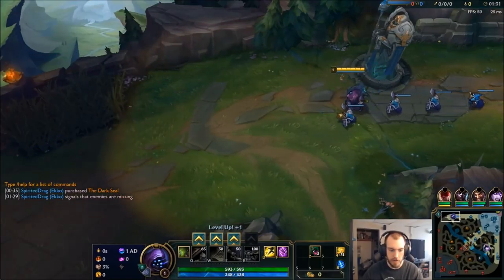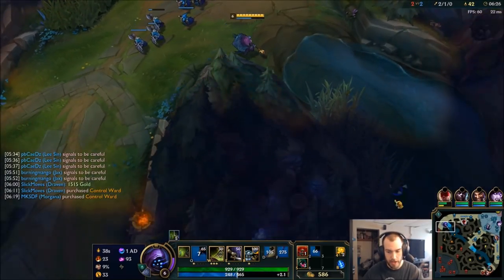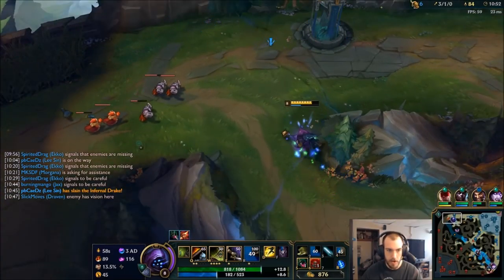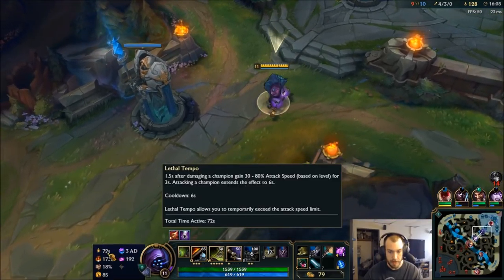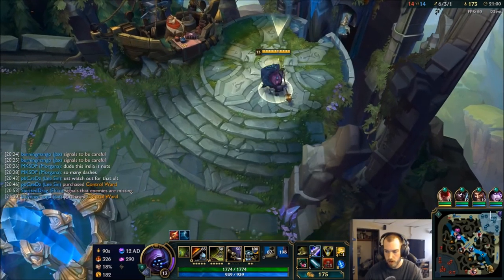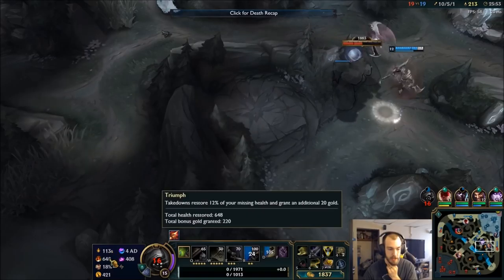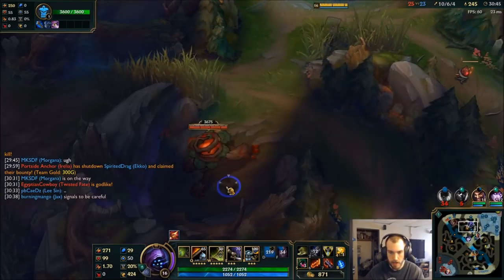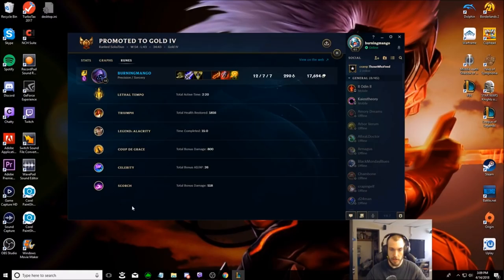MEME KILLER LETHAL TEMPO JAX IS STUPID OP!!! DESTROY NEW IRELIA IN LANE!!!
IS LETHAL TEMPO JAX TROLL??! GET YOUR ATTACK SPEED PAST 2.5 AND DESTROY NEW IRELIA IN LANE!!!